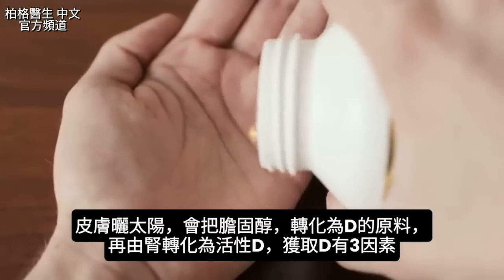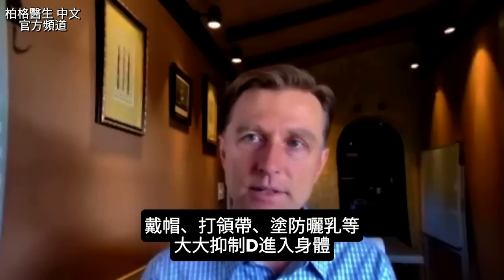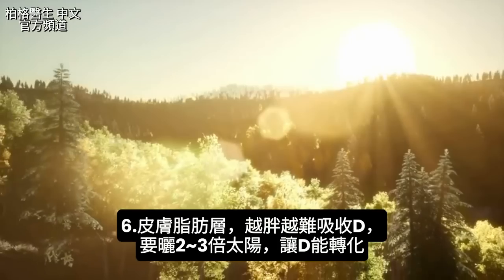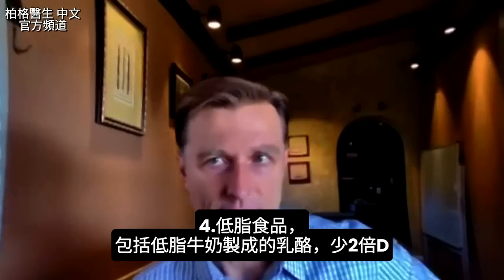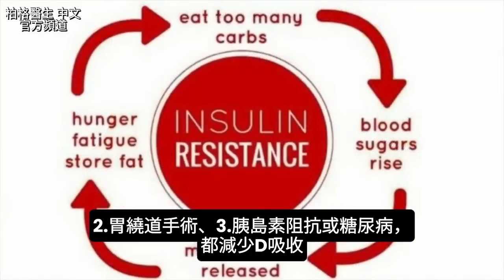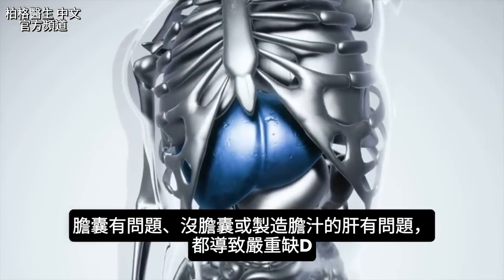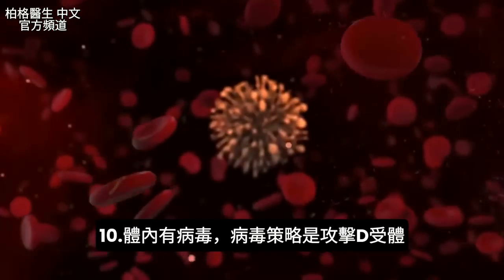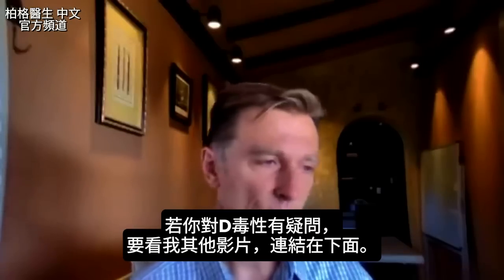維生素Ｄ3每天600單位夠嗎？自然療法,柏格醫生 Dr Berg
時間標示：
0:00 吃600單位的D不夠嗎？
0:40 D的陽光因素
2:40 D的飲食因素
3:30 D的吸收因素
4:29 膽汁和D
5:33 病毒和D
6:16 多少D才夠

你要如何獲取D：皮膚曬了太陽，會轉化膽固醇為D的原料，再由腎轉化為活性D。
以下因素影響D的吸收:
太陽因素：
1.季節(冬天)
2.緯度(高)
3.皮膚曝曬程度(太少)
4.膚色(越黑)
5.膚齡(越老)
6.皮膚脂肪層(越厚)

食物因素：
1.不愛吃魚
2.農飼魚
3.室內飼養的雞、豬
4.低脂食品
5.基改食品
6.吃低歐米茄3、高歐米茄6脂肪酸的食物

吸收因素：
1.腸道發炎、任何部位發炎、自體免疫病、感染
2.胃繞道手術
3.胰島素阻抗或糖尿病
4.代謝症候群
5.任何肺問題
6.缺乏助D吸收的營養素
7.缺膽汁
8.腎有問題
9.D受體基因缺陷
10.體內有病毒
11.某些藥

艾瑞克柏格(Dr Eric Berg)醫生介紹：
58歲，脊椎醫生， 他是弗吉尼亞州、加利福尼亞州和路易斯安那州的3州脊椎科醫生，￼執照一直維持有效。他是全球知名的健康生酮飲食和斷食專家，也是《新體型指南》和KB Publishing出版書作者。